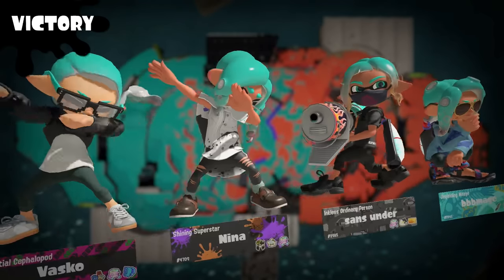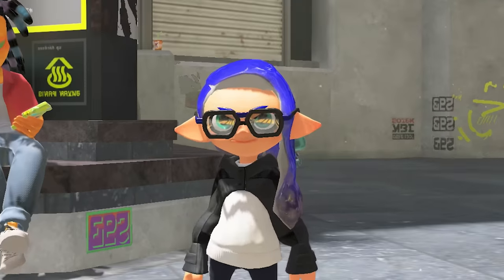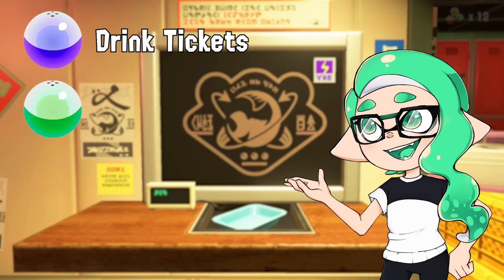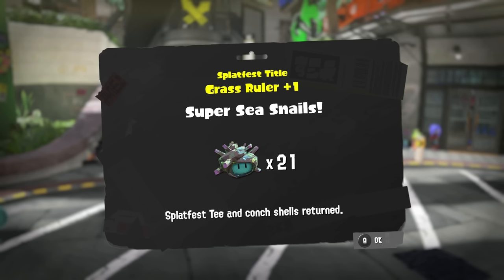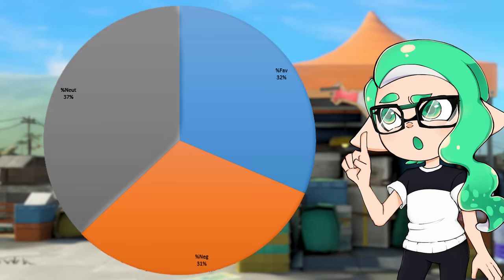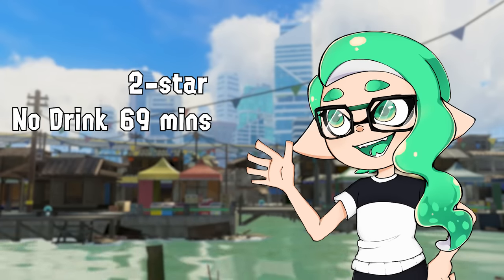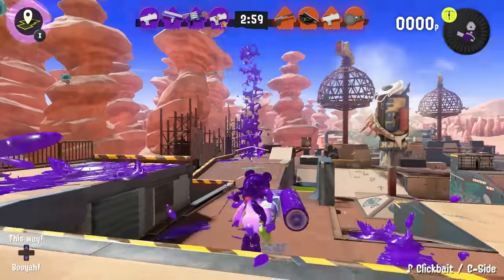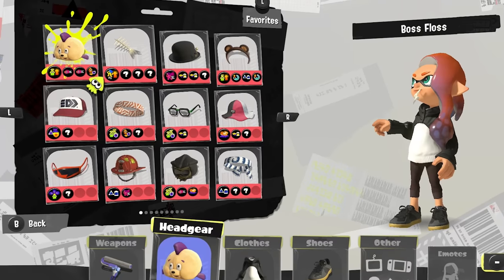The BEST Ways to Farm Ability Chunks in Splatoon 3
There are a lot more uses for ability chunks in Splatoon 3, and a couple of more ways to get them. But which way makes the most sense? What's most time efficient? And are some approaches even worth the time?

Lean Yoshi on twitter has loads of useful info on the game